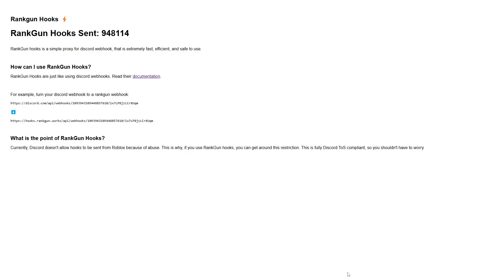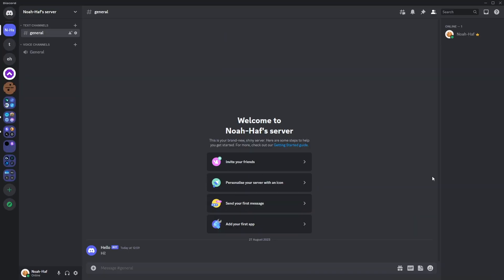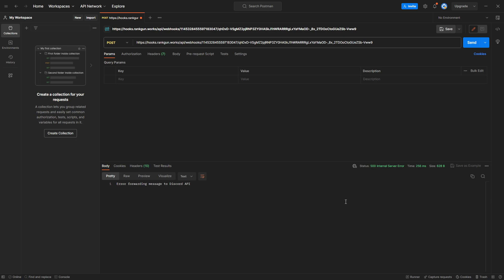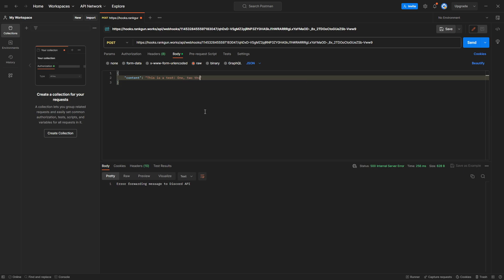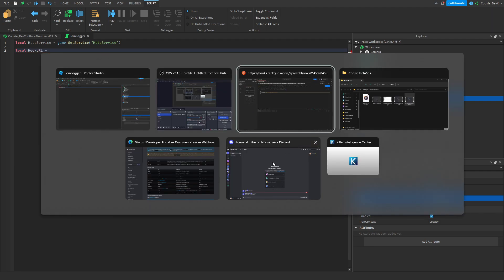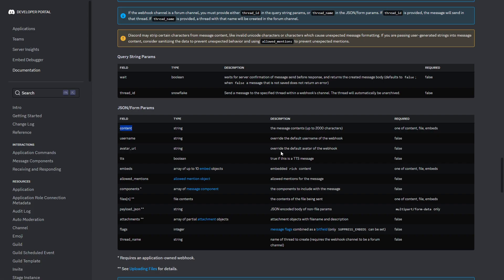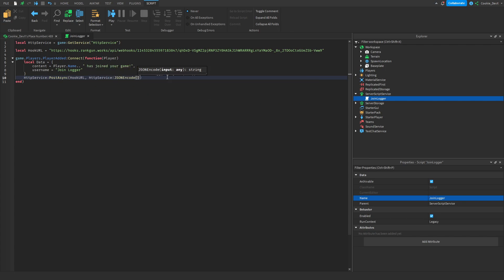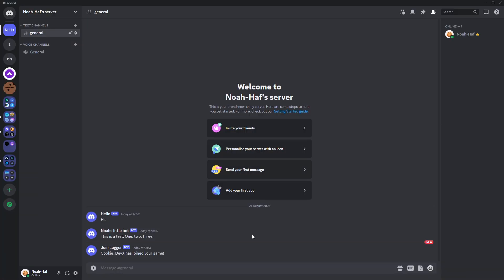Roblox Tutorial - How to send requests to discord 2023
In today's video, I'm going to show you on how you can send requests to discord from roblox via rankgun hooks.